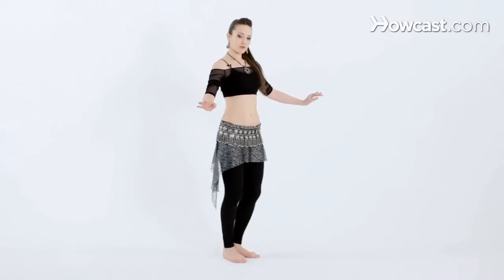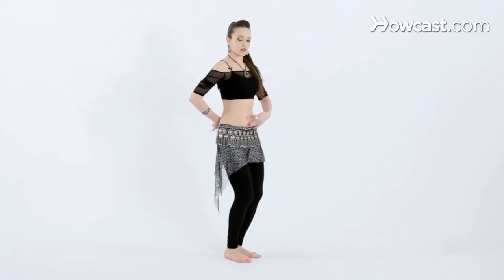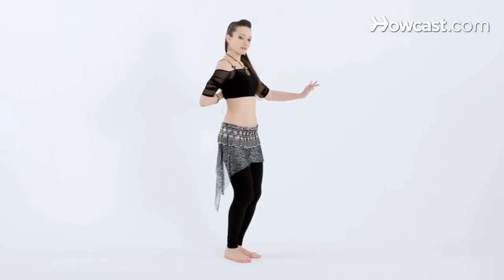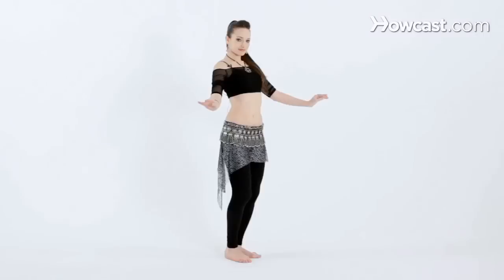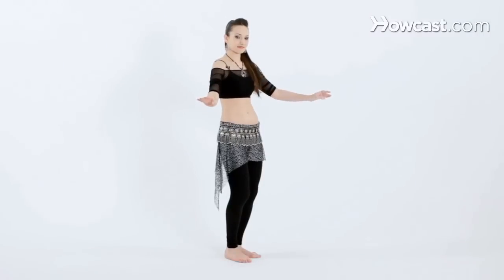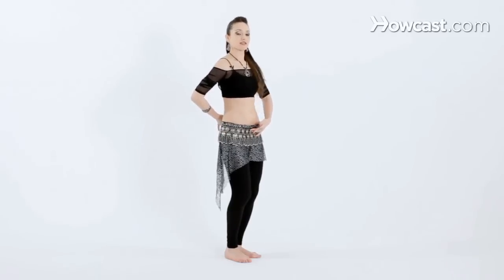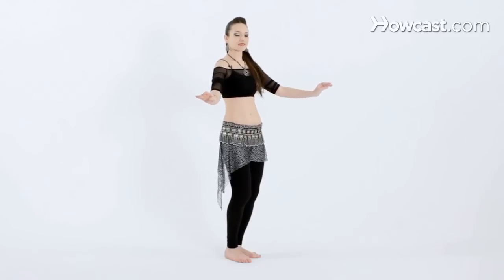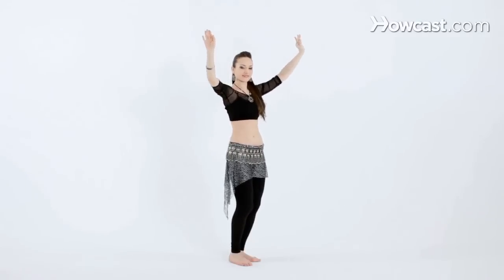How to Do Chest Lifts | Belly Dancing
Belly dancing is sexy, fun, and burns up a lot of calories to boot! In this video, belly dancer Irina Akulenko teaches you how to do chest lifts. You'll be shaking it like Shakira in no time.

Belly Dance Moves Chest Lifts:

Now we're going to try to do the chest lift. Let's assume our basic belly dance posture position, arms out, chest lifted, knees pressed together, tailbone down and you're going to feel the muscles in your upper back. Try not to slide the shoulders down the back, you're going to lift the ribcage all the way up and release back down. As you lift you're going to feel a squeeze right between the shoulder blades and as you bring the chest down, you're going to feel your upper abs get engaged and contract all the way down. Lifting all the way up and dropping all the way down. And what you want to avoid is using your breath, meaning if you want to try this in the beginning you might want to inhale all the way up and exhale all the way down but you want to find those isolations without using your breath. So you're going to lift all the way up and drop all the way down and up and let's try that with music. As you're lifting be careful not to arch your lower back, so you want to keep the tailbone pointing down no matter what. And again relax the neck, lifting up and down. And a little bit faster, reaching straight up and down. When you're comfortable with this movement, add the arms and try it with the arms overhead and bring the hands down. And that's how you isolate the chest going up and down.